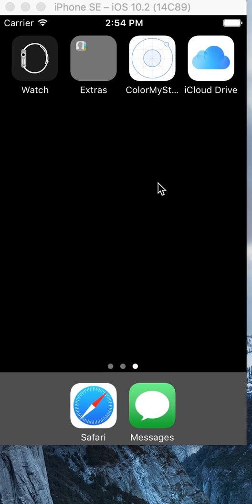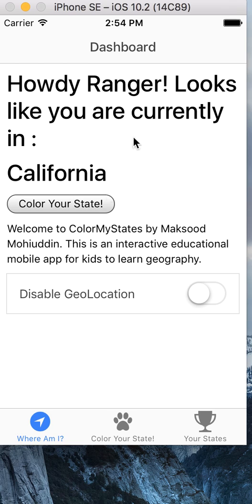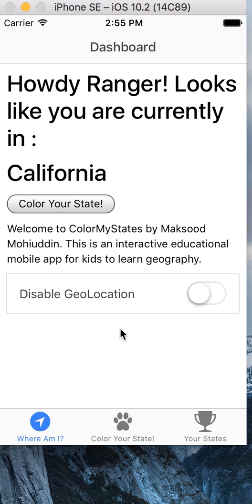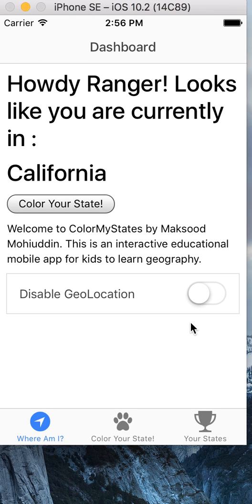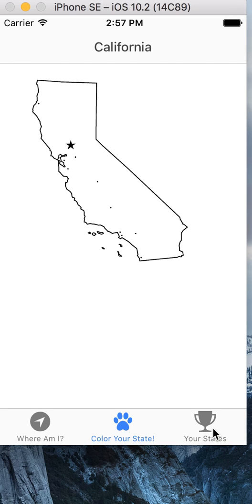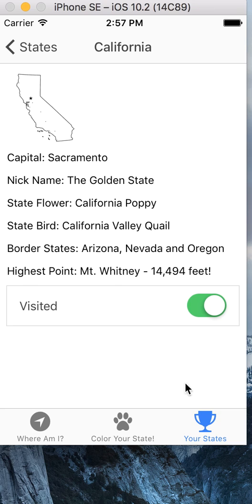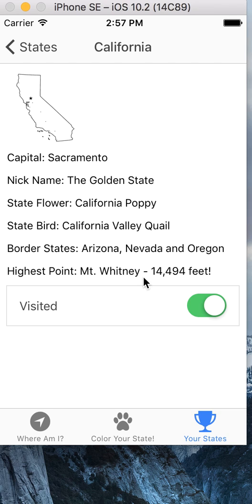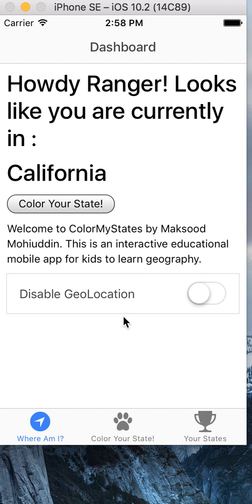CS6460 EduTech Project Low Fidelity Prototype Demo Video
This is a demo video for CS6460 EduTech Class Project. This video showcase different screens as a Low Fidelity Prototype of the mobile app I am building for the class. This is an interactive mobile app that will help kids learn geography.